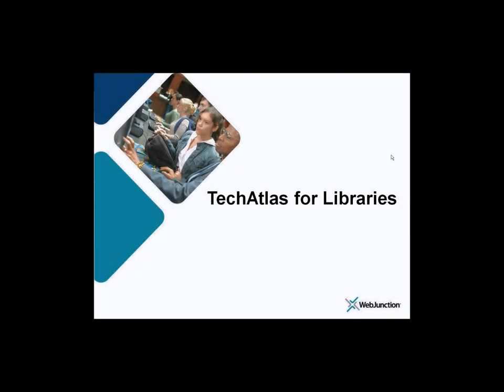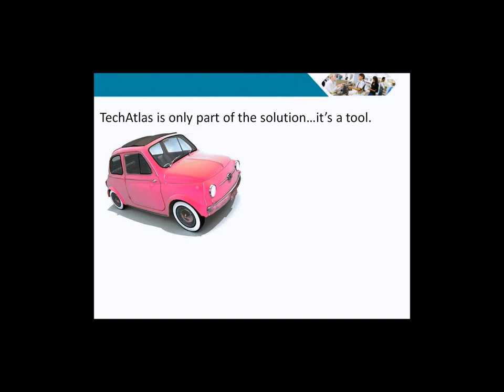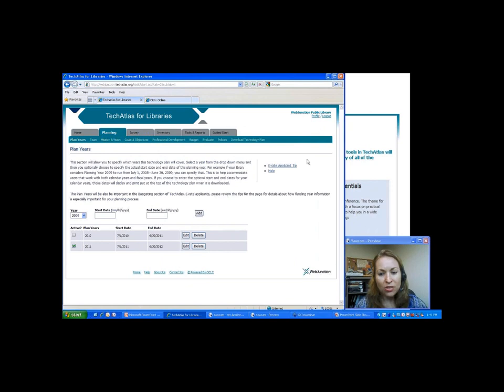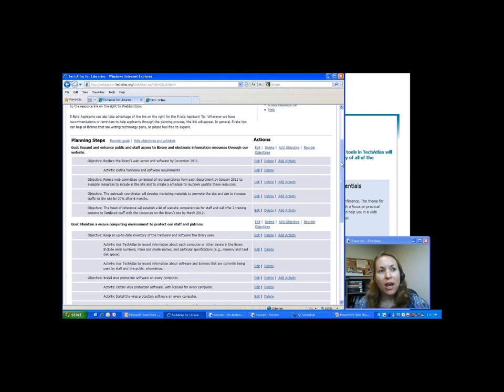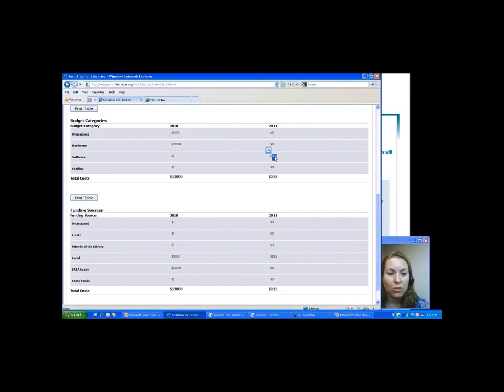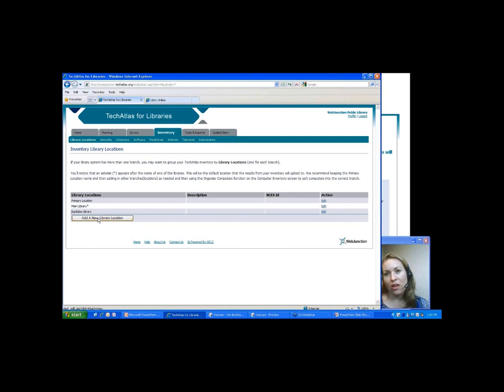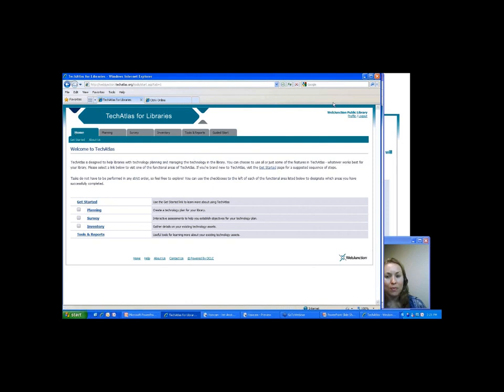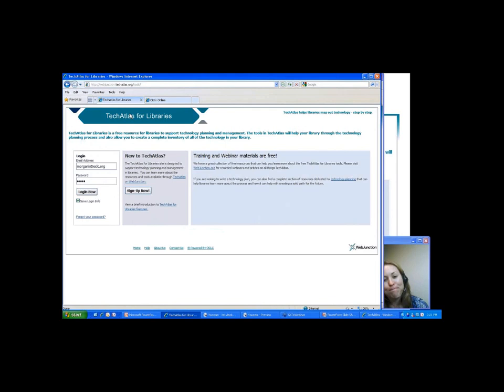TechAtlas for Libraries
Presented by: Kendra Morgan of WebJunction
This session will explore how the free TechAtlas for Libraries software can help you with everything from starting your technology plan to managing your technology inventory. We'll explore how to get set-up with an account, the highlights of the planning software and also look at how to create your technology inventory. We'll be joined by Kendra Morgan from WebJunction who will be able to answer your questions about TechAtlas and help set you off in the right direction!